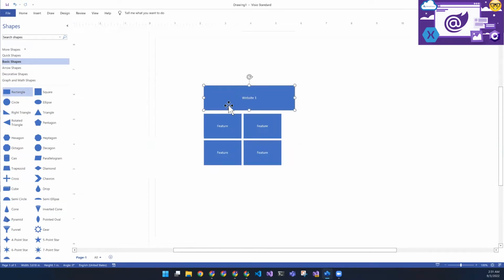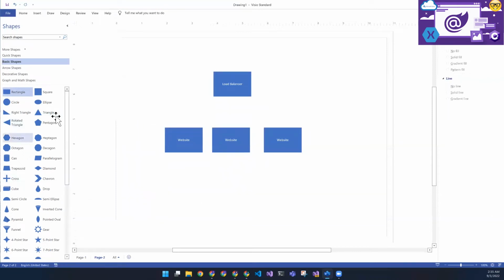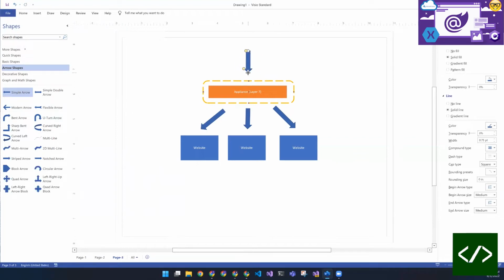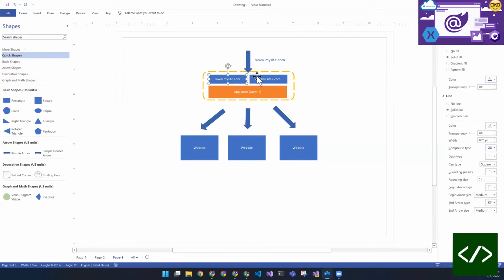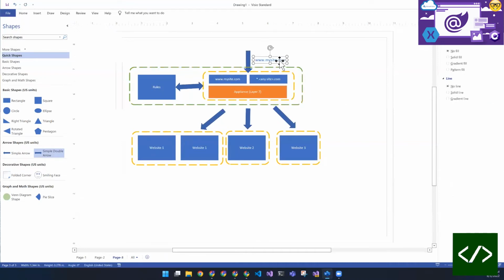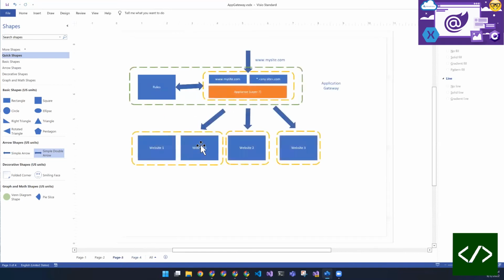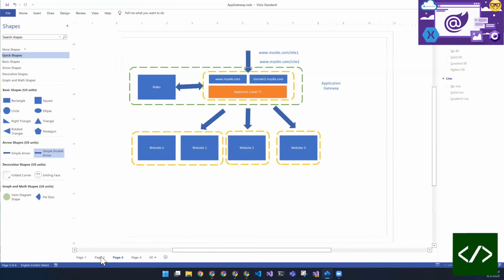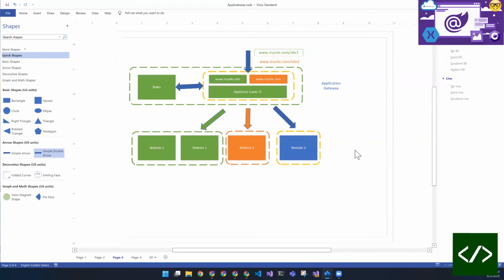Episode 25 - Blazor loves Azure Application Gateway (Part 1)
In Part 1 of this multi-part series we talk about the purpose and use of application gateway.  In the overall series we will be dissecting the purpose of Application Gateway and showing how to use it with path based routing, and sub domains.  We will also be discussing how to integrate Blazor Web Assembly apps into Application Gateways.